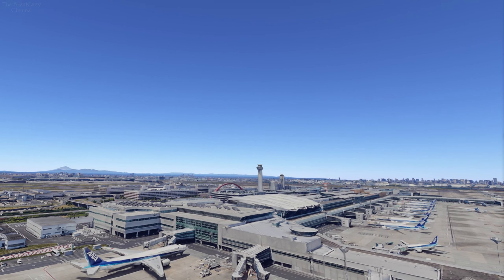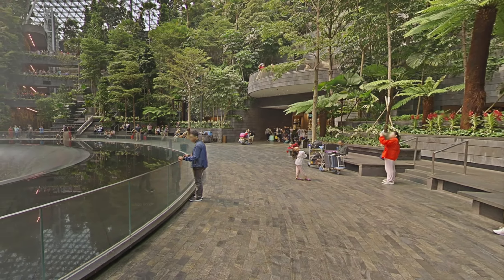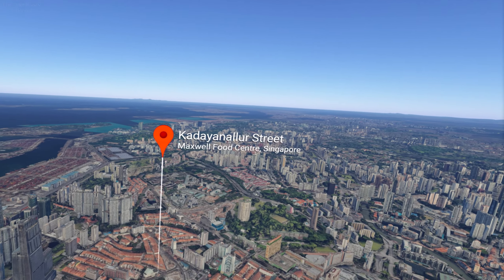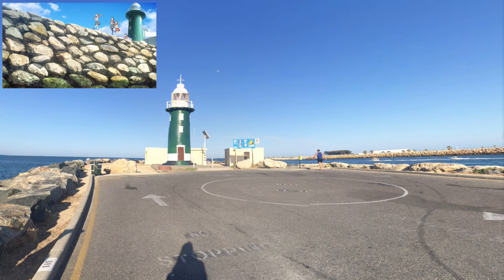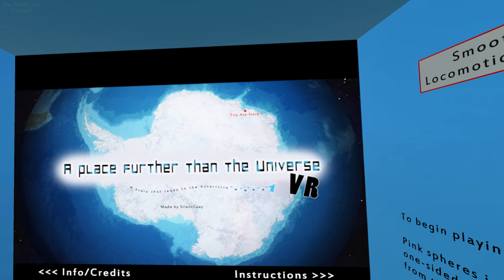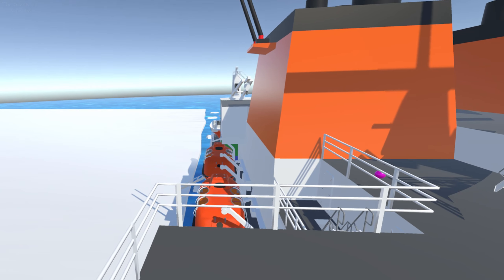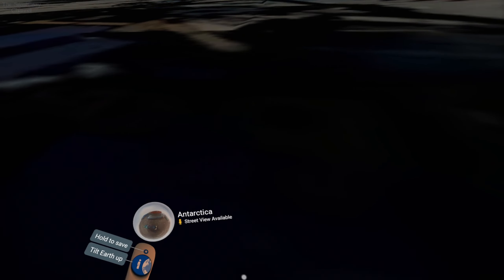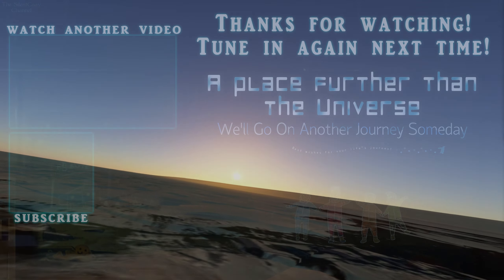A Place Further Than the Universe VR Tour [Index] - To Antarctica! (Part 3)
We're finally going to Antarctica! Along the way we'll stop in Singapore to check out the Jewel Changi Airport, ION Orchard Mall, Orchard Hotel Singapore, the Merlion, Spectra Lightshow, Marina Bay Sands, Gardens by the Bay and the Maxwell Food Centre. Then we're off to Australia to check out the South Mole Lighthouse, Fremantle Port, Portorosa and the Fremantle Markets. Lastly, we'll explore an actual Shirase Icebreaker in VR and then Syowa Station!

0:00 Intro
1:07 Jewel Changi Airport, Singapore
5:35 ION Orchard Mall & etc, Singapore
7:21 Merlion & etc, Singapore
8:43 Spectra Lightshow, Singapore
10:18 Gardens by the Bay, Singapore
11:01 Maxwell Food Centre, Singapore
12:35 South Mole Lighthouse, Australia
13:36 Fremantle Port, Australia
14:35 Portorosa, Australia
15:14 Fremantle Markets, Australia
16:14 (Intro) Penguin Manju Go in VR
17:39 Penguin Manju Go in VR
24:11 (Intro) Syowa Station, Antarctica
24:49 Syowa Station, Antarctica
30:02 Outro

Series Title: Sora Yori mo Tooi Basho (A Place Further Than the Universe)
Anime original series by: Madhouse

Software Title: Google Earth VR
Developed by: Google
Published by: Google

(Tags for my use: yorimoi,sora yori mo tooi basho,a place further then the universe,singapore,jewel changi,ion orchard,merlion,spectra,gardens by the bay,maxwell food centre,south mole lighthouse,fremantle,australia,portorosa,penguin manju go,syowa station,antarctica,kimari,shirase,hinata,yuzuki,anime,google earth vr,google earth,valve index,index,vr,pc,gameplay)